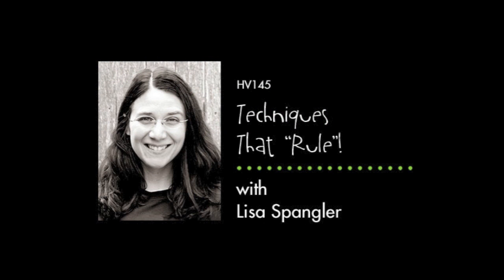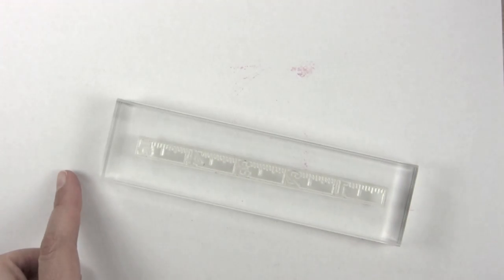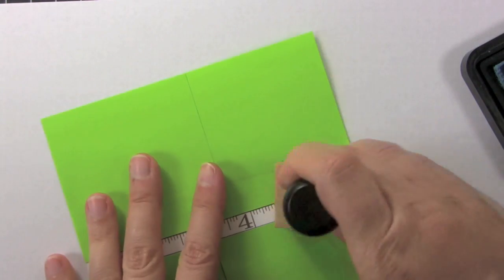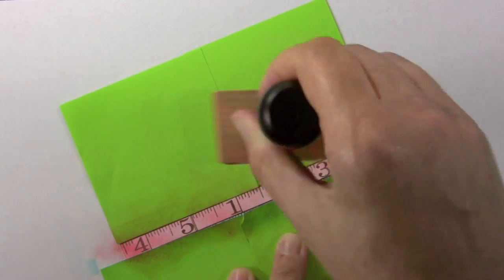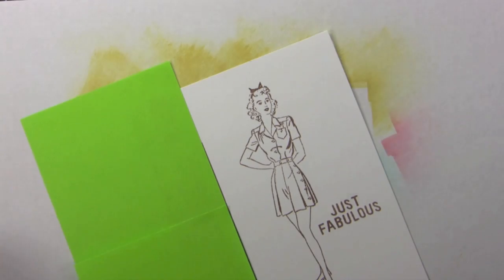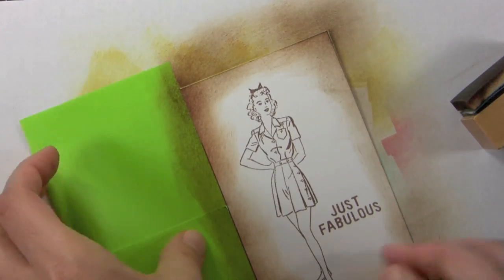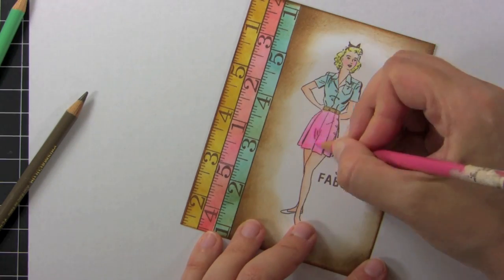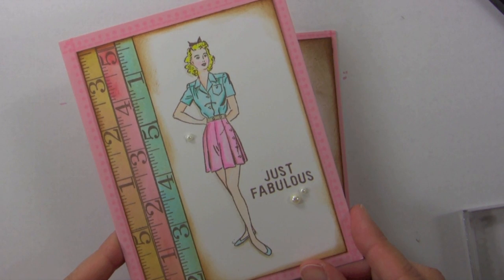Techniques That Rule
Hero Artist Lisa Spangler shares tips and techniques for masking, using border stamps, and more in this fun video that features sneak peeks of NEW Hero Arts stamps!  See the May 26, 2010 blog entry for more.